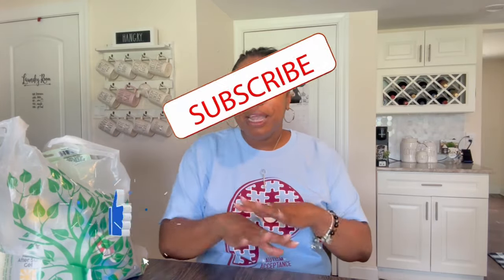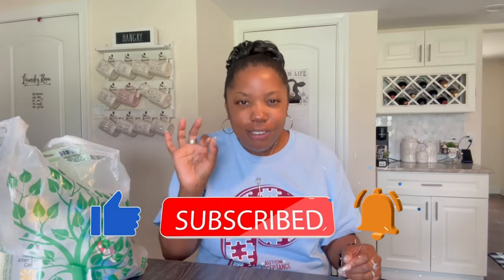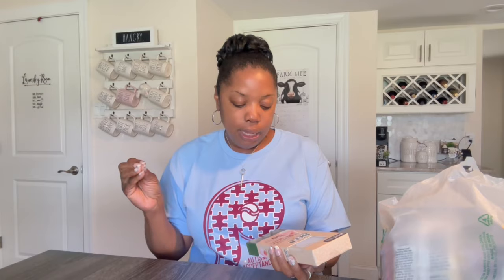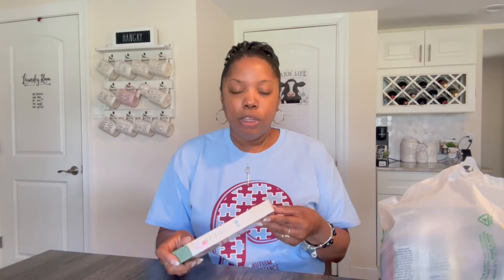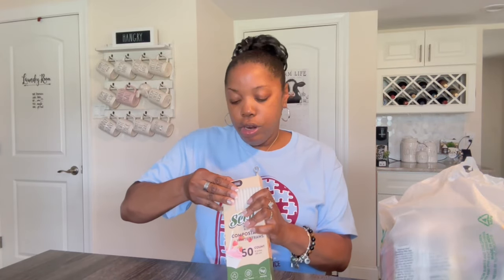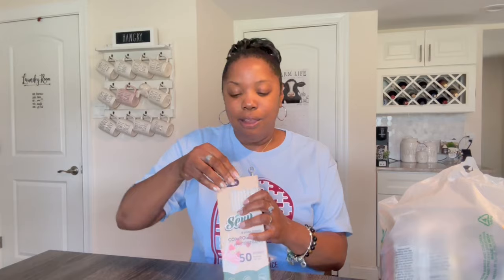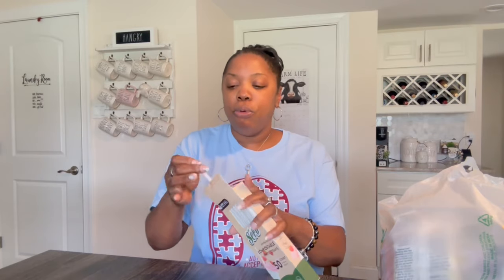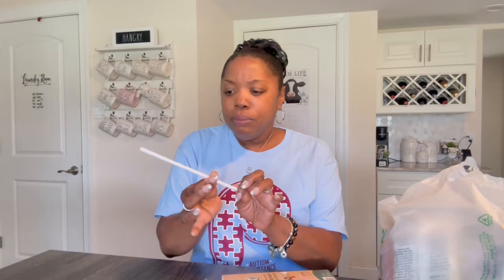DOLLAR TREE HAUL | DOLLAR TREE EMPTIES | AM I ROCKIN?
DOLLAR TREE AM I ROCKIN! 🤔 Insane Dollar Tree Haul ~ I'm wild in this one throwing my trash! 😝 Dollar Tree is my happy place ~ my second home!  I love sharing my videos with you it always brings me joy.  So go grab a drink, sit back, relax and enjoy this episode! 🍷🍿

💙FAB FIT FUN ~ Treat Yourself 😉

💙 LIQUID I.V.